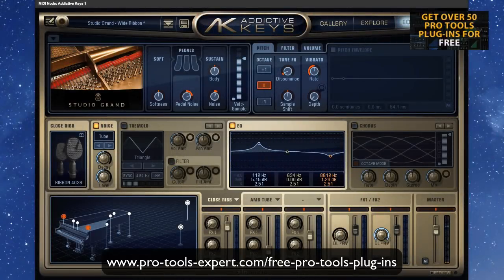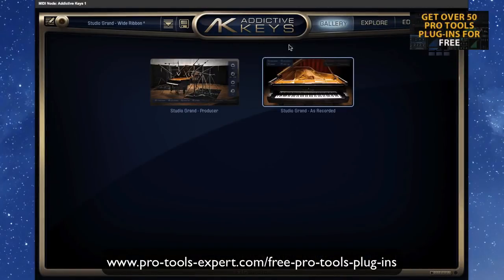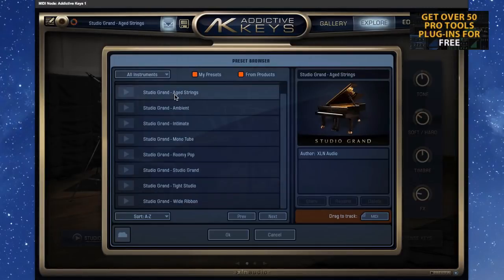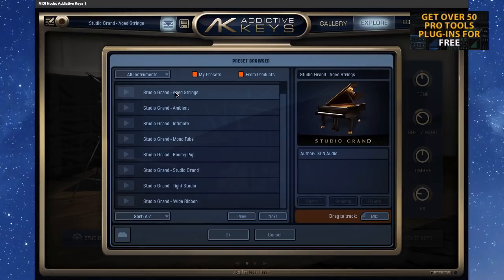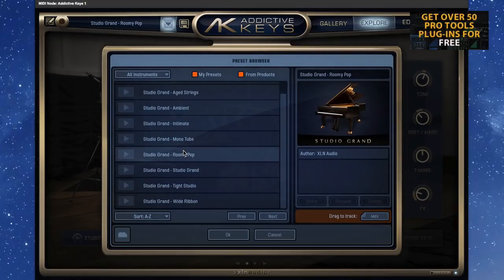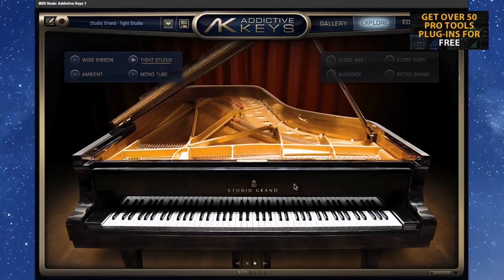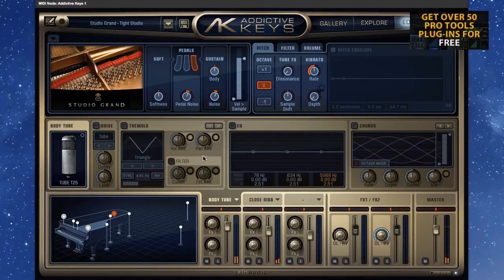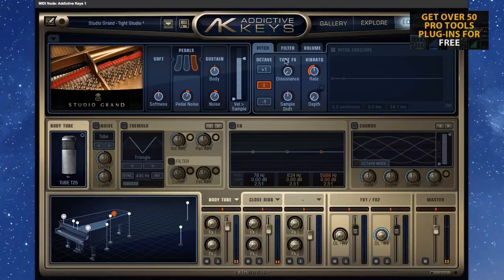FREE Plug-In Focus - XLN Addictive Keys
Russ takes a look at the XLN Addictive keys free piano and asks how good can a free piano be? Find out.